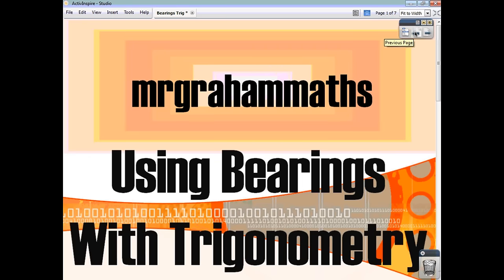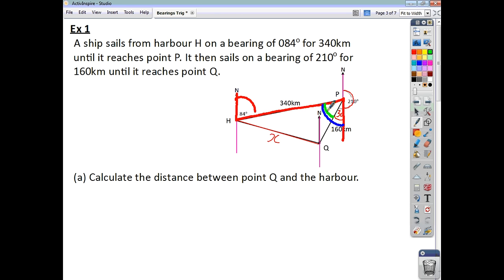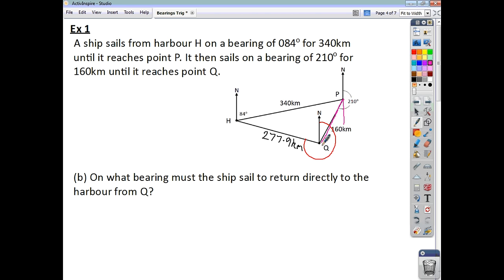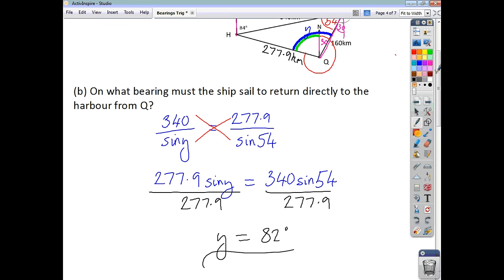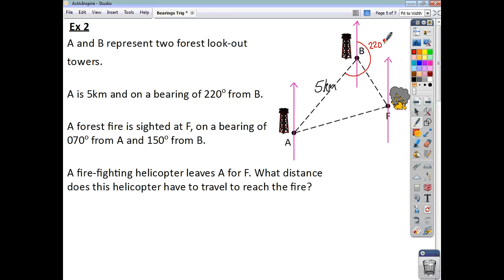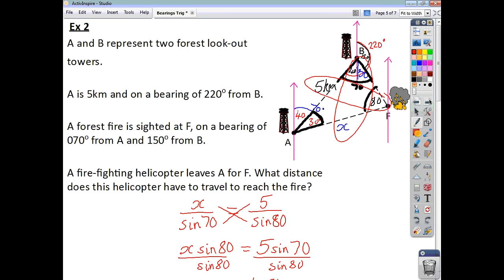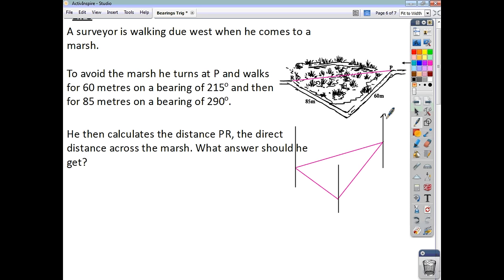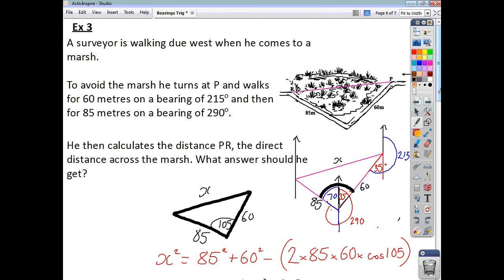Nat 5 Maths - Using Bearings with Trigonometry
A short video tutorial showing you how to tackle trigonometry questions involving bearings.